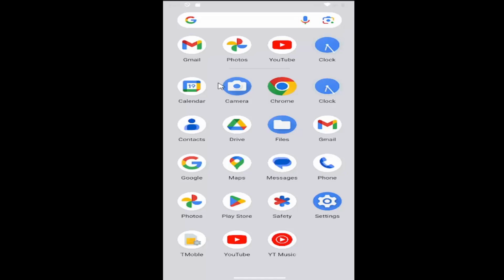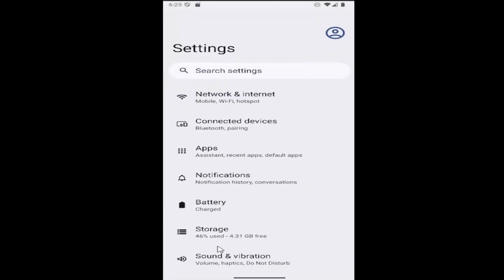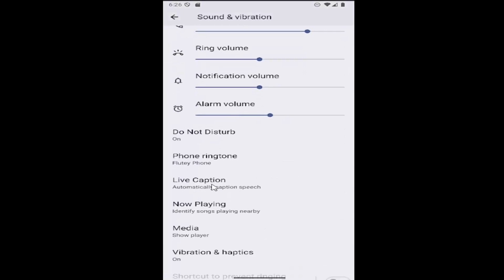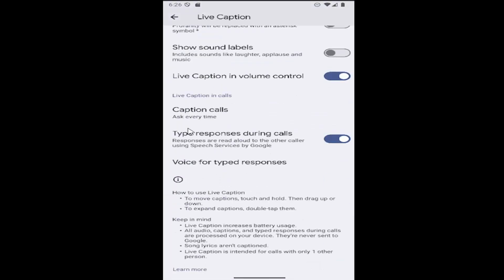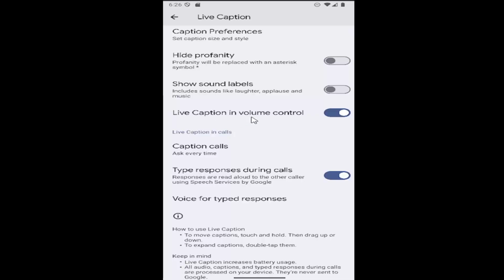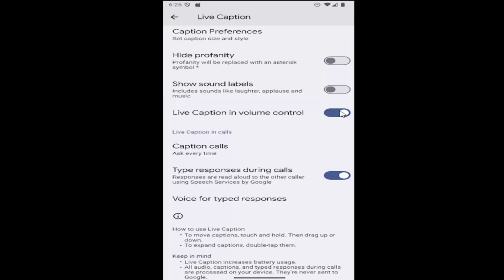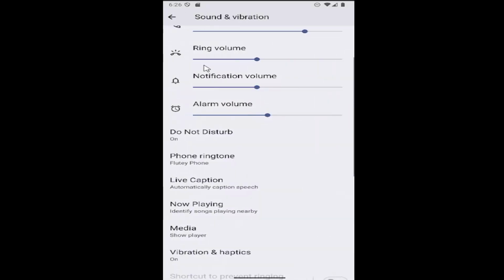Samsung Galaxy - How to Turn On/Off Live Caption In Volume Control [Guide]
This guide explains how to turn on or off the Live Caption feature in the volume control on a Samsung Galaxy device, allowing users to enable or disable captions for media and audio playback. When enabled, Live Caption automatically generates captions for videos, podcasts, and other sounds playing on the device, even when the volume is muted. The tutorial provides clear steps to toggle this feature through the accessibility settings or volume control options. By following these instructions, Samsung Galaxy users can easily customize their Live Caption settings to suit their preferences.

how to turn off live caption on samsung s22 ultra
how to turn off live caption on samsung s22
how to turn live caption off samsung
how do i turn off live captions on my samsung
how to turn off live caption samsung note 20